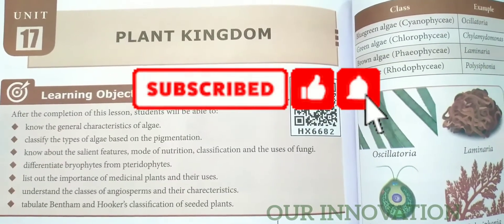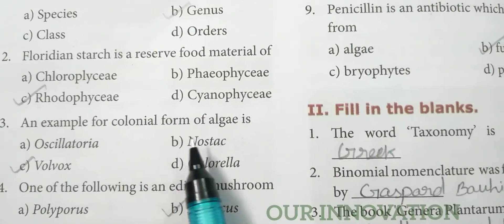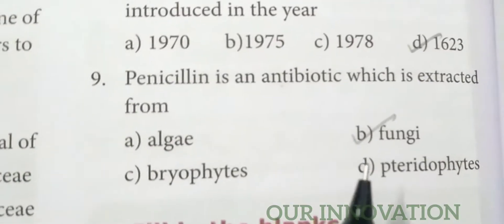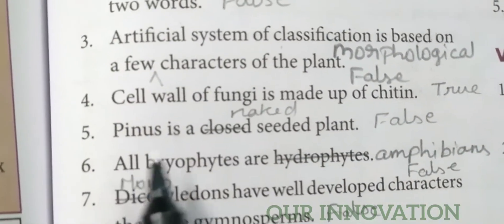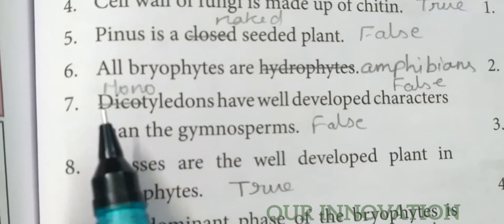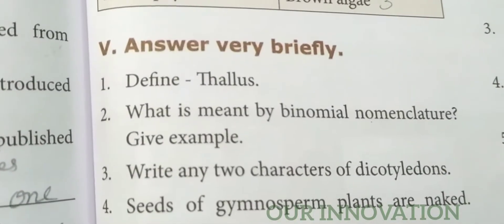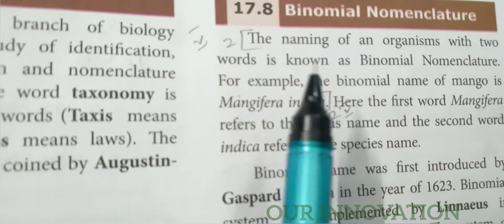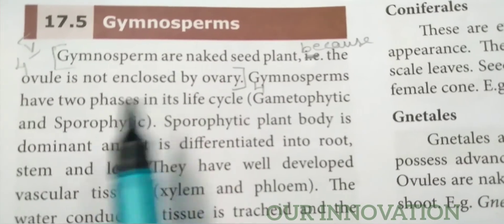8 Std / Science : Unit 17 / Plant Kingdom / Book Back Answers : Part 1 / I TO V